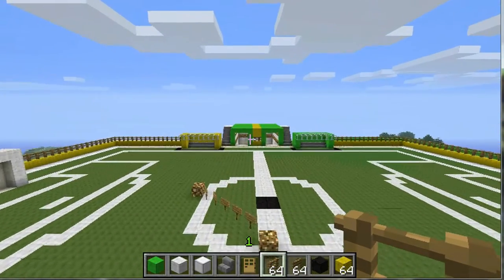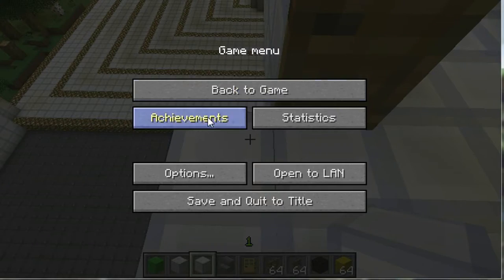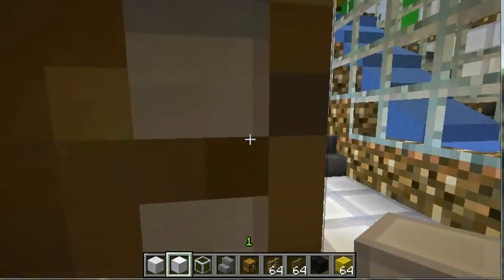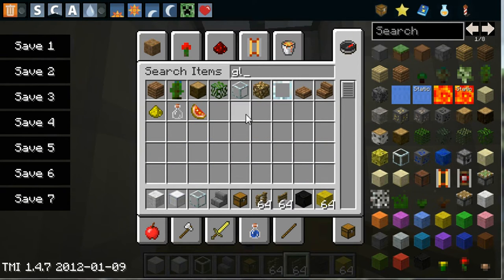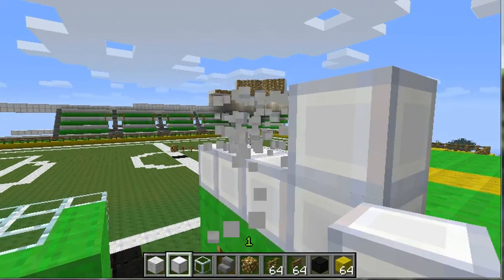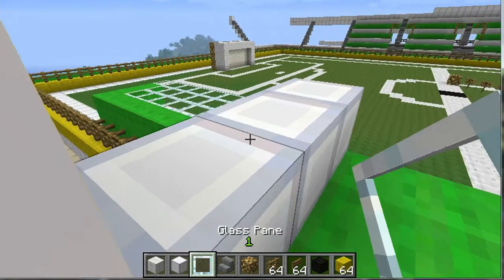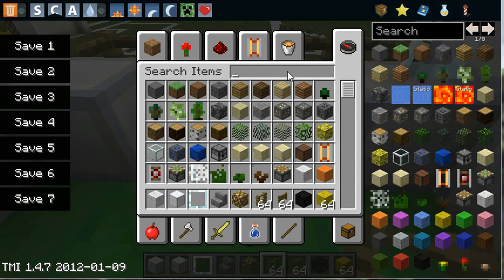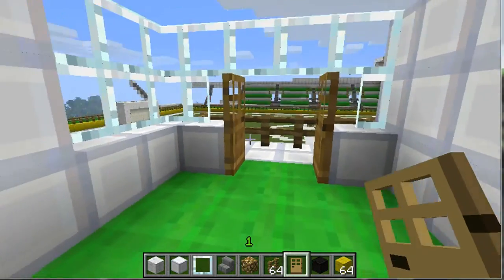Robotic-Gamer plays Minecraft... Suggestion Builds Part 4.... Football Stadium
Back yet again:)

Welcome back to minecraft I've done some work off camera what do you think??

Robotic-Gamer.